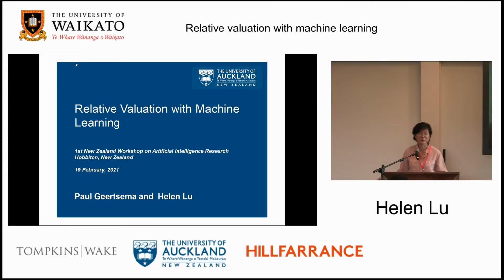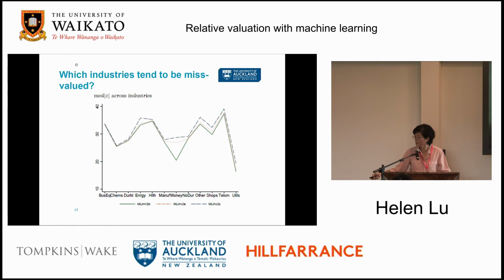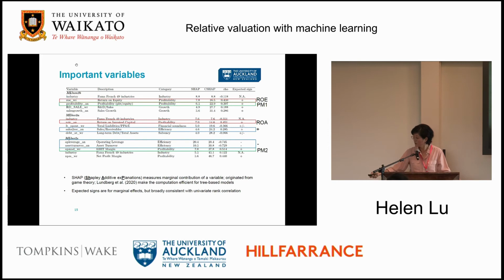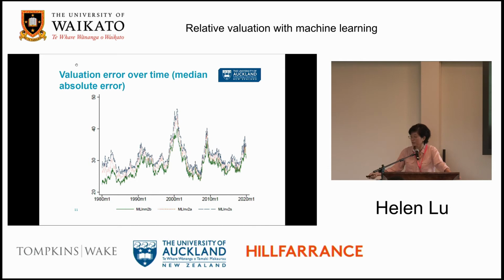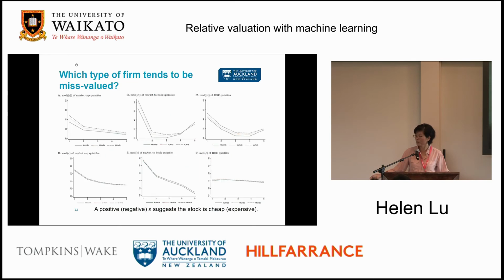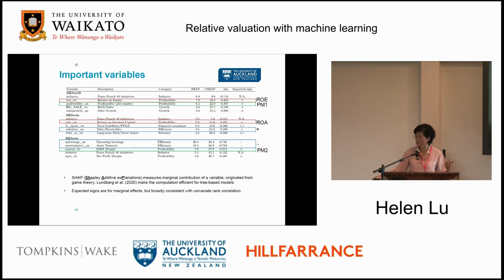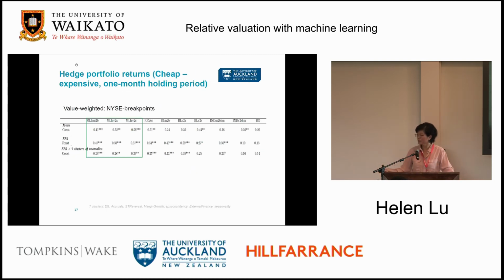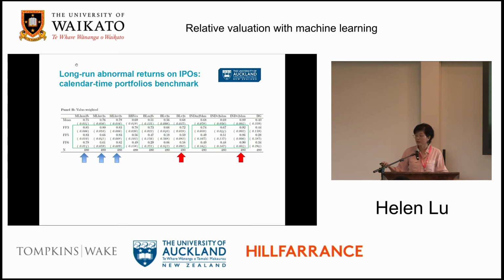Dr Helen Lu (University of Auckland)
Relative Valuation with Machine Learning